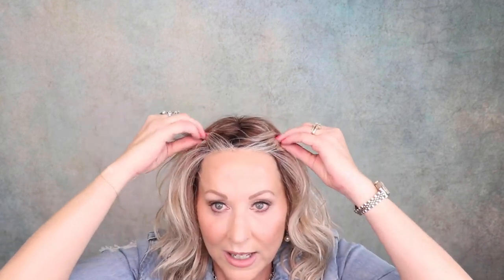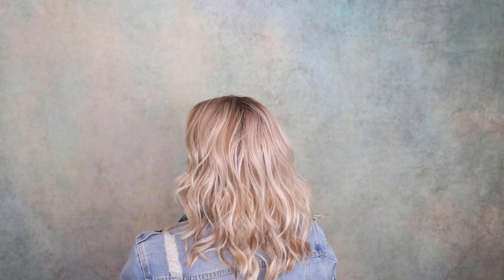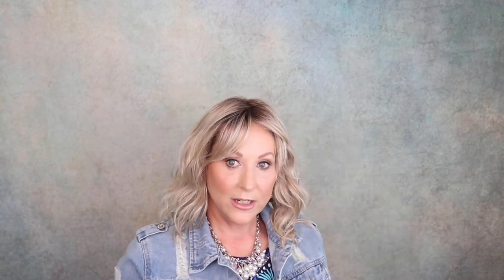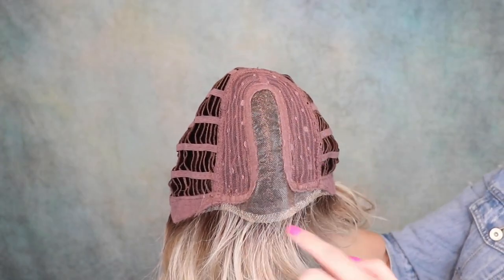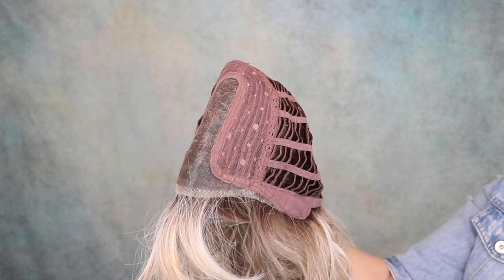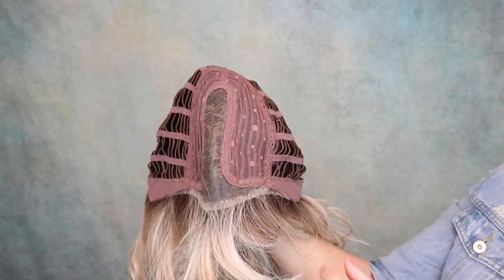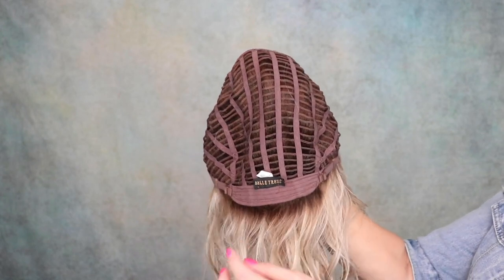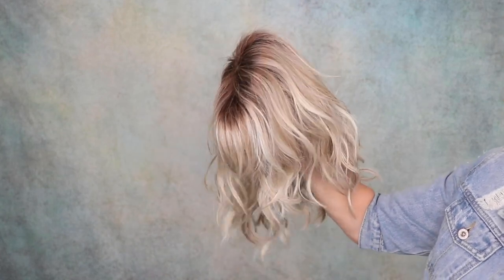Belle Tress TEA ROSE Wig Review | NEW STYLE | Butter Beer Blonde | Lots of Styling Options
Belle Tress Tea Rose wig review in Butter Beer Blonde is our focus today! See how I styled it and also see this color in outdoor lighting! I purchased this wig from WigStudio1.com.

Chapters:
0:00 Intro
0:06 Outdoor lighting
0:22 Wig Discussion
3:20 Specs
4:14 Styling
4:55 Cap Construction
5:41 Ending

❗My stats:
Head Circumference: 21 1/4"
Ear to Ear: 12 1/4"
Front to Back: 12 1/2"
Hairline to Bottom of Chin: 9"
Forehead: 2 1/4"